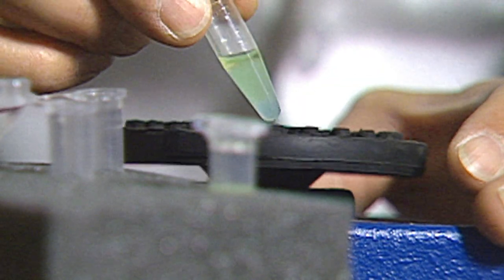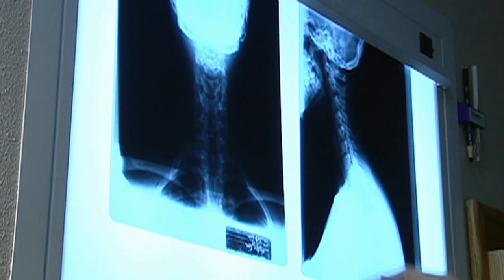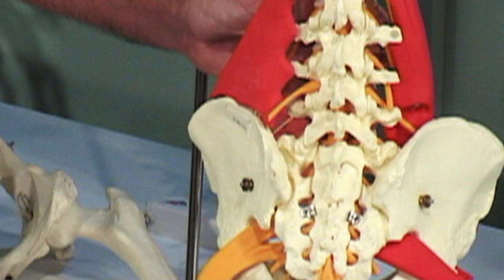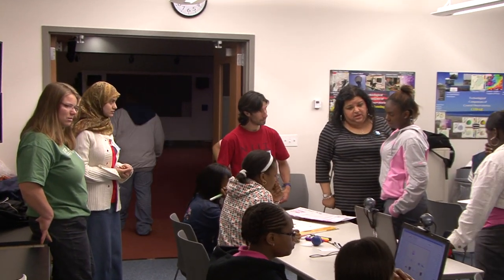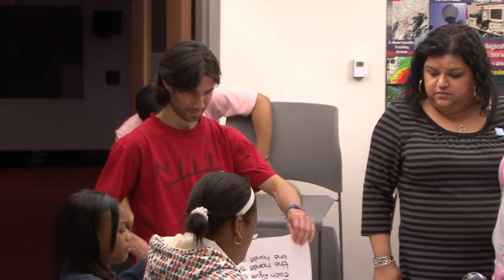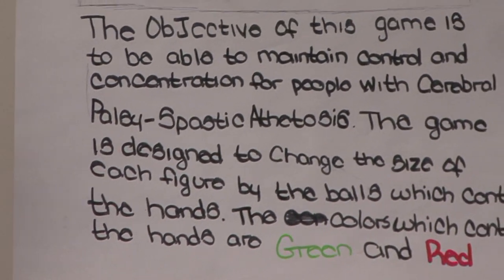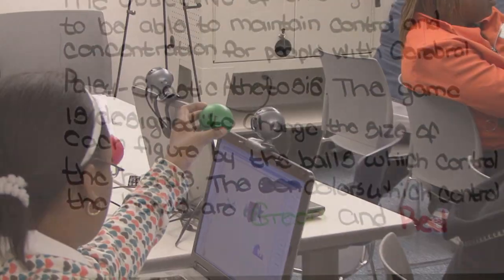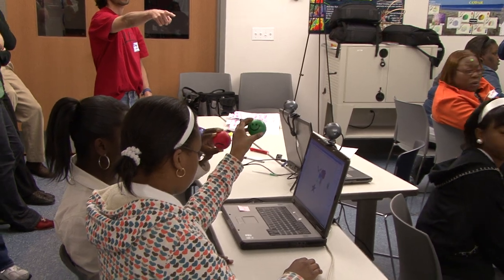What is Biomedical Engineering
NJIT graduate student David Paglia describes Biomedical Engineering as a fusion of several forms of engineering from Mechanical Engineering through Chemical Engineering.